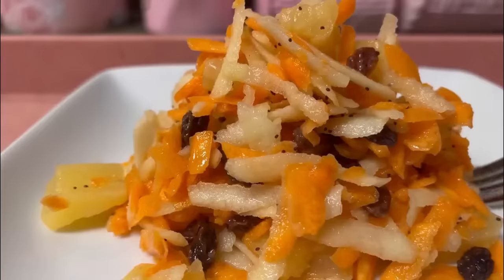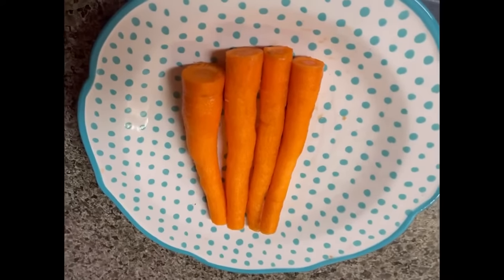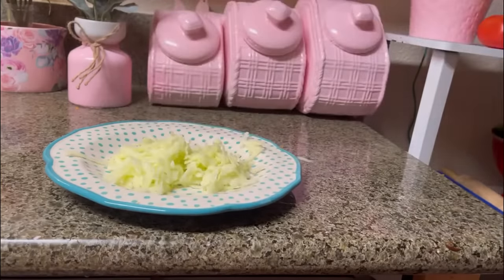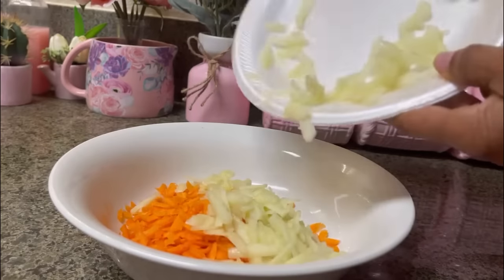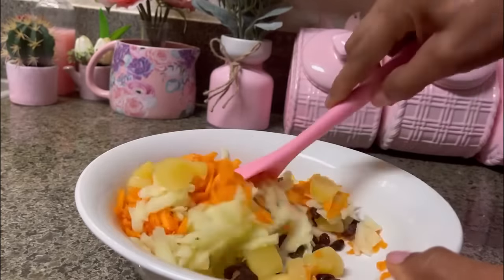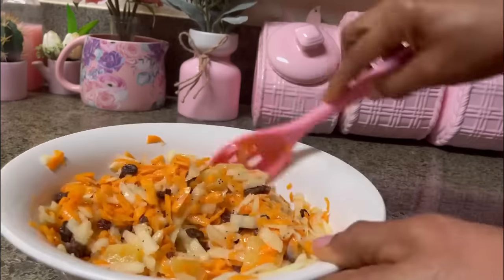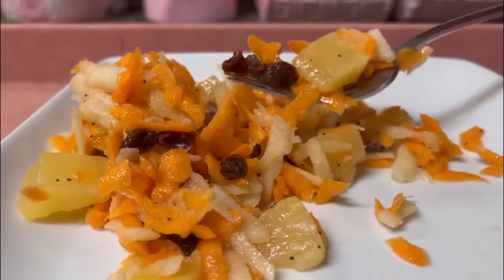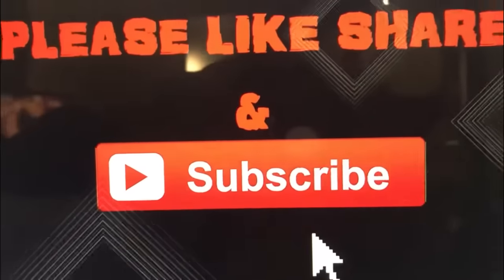Hi, Carrot, Raisin, Apple Salad@jjackeeeKooKz